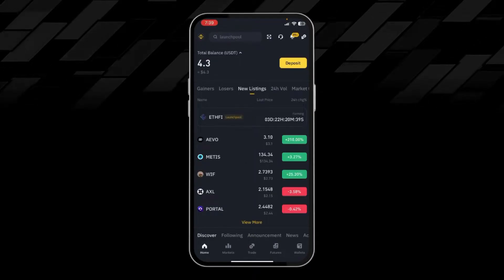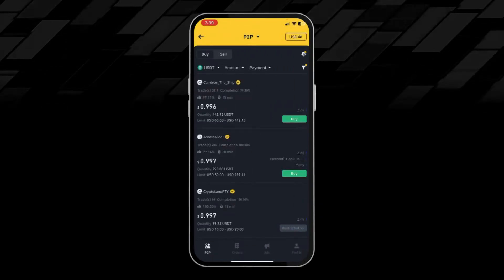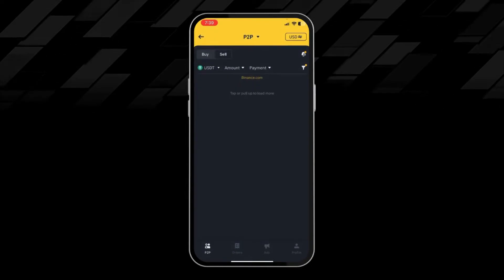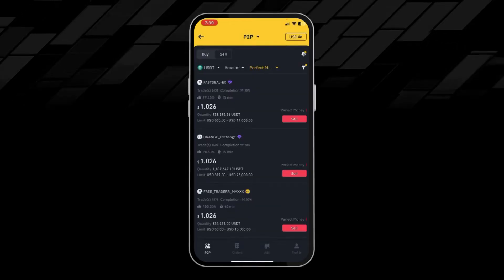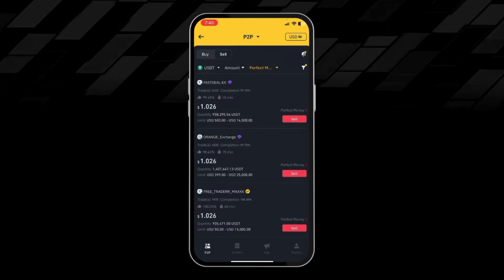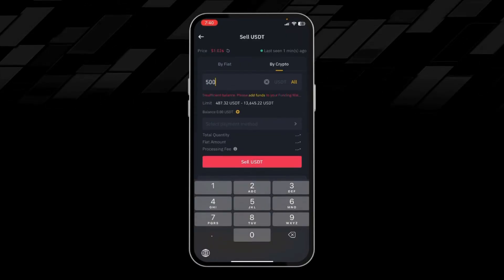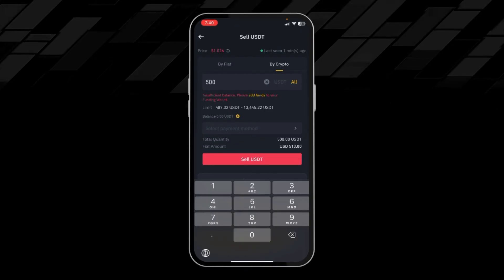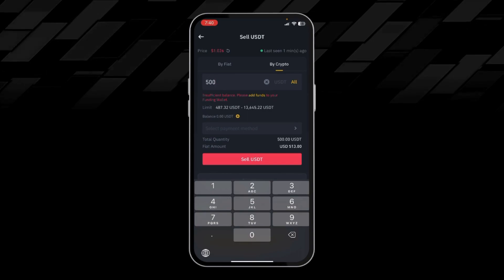How To Send Money From Binance To Perfect Money [Easy Method]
How To Send Money From Binance To Perfect Money

In This Video I Will Show You How To Send Money From Binance To Perfect Money. This method is very simple and clearly described in the video. Follow all of the steps & Send Money From Binance To Perfect Money